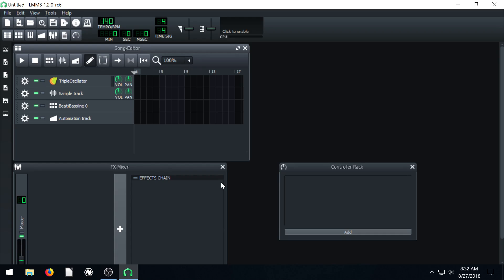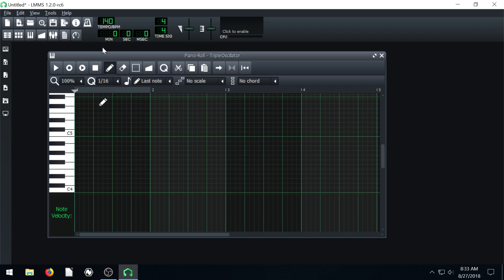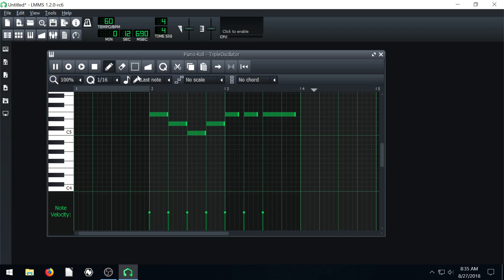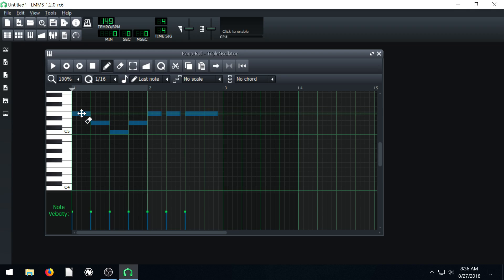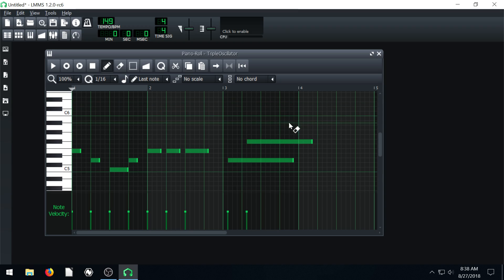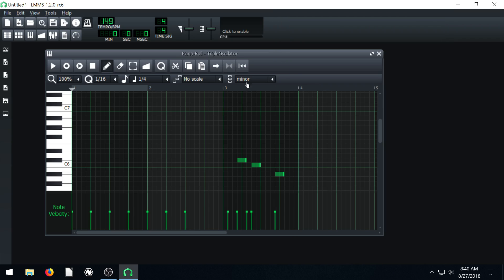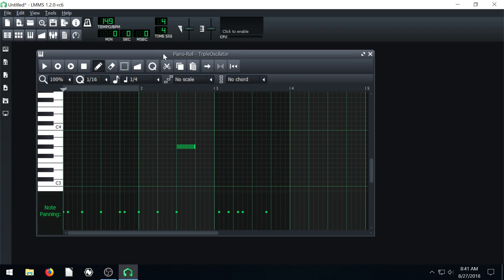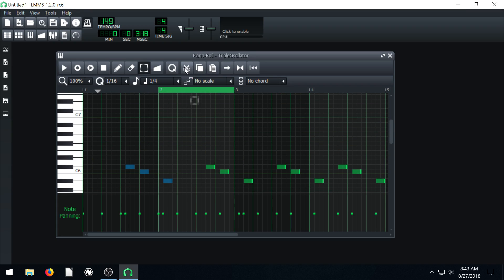LMMS Lesson 5 - More Piano Roll